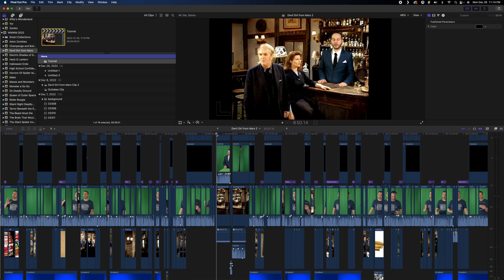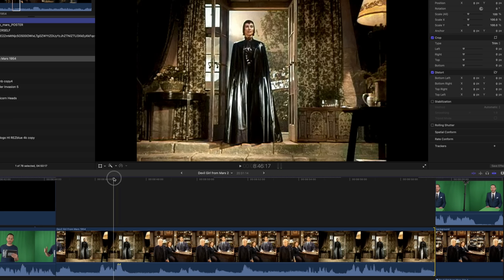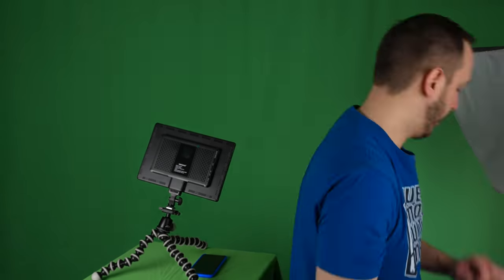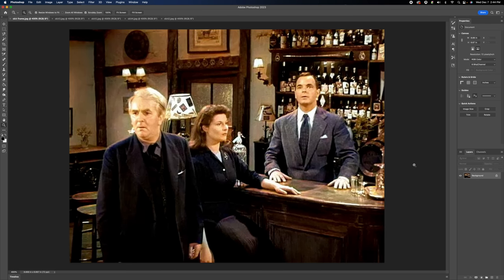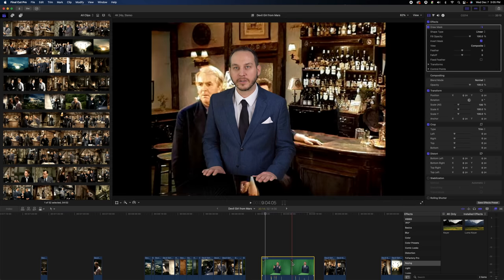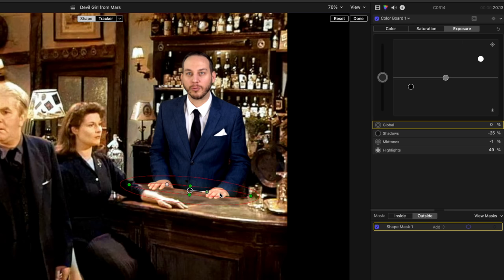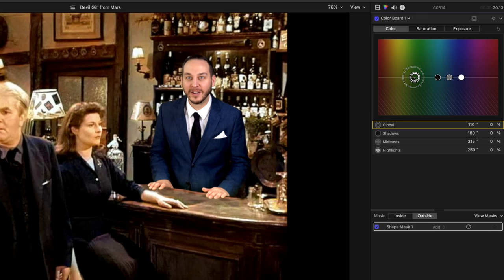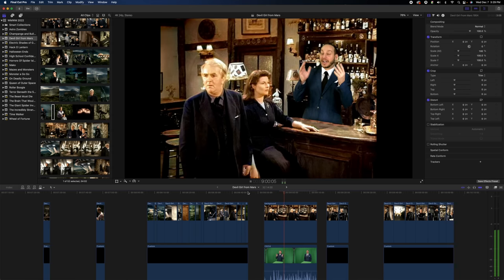PUTTING MYSELF INTO MOVIES! - Making the Devil Girl From Mars skit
On this episode of Weird Movies With Mark, I talk about how I made the skit from my video on Devil Girl From Mars (1954)

Credits Music by: OVERWERK

Chapters:
0:00 Intro/Original Clip
0:29 Making Nyah Say "Mars"
2:03 Filming The Skit
3:51 Creating The Background
4:59 Keying, Positioning & Effects
6:33 Looping Audio
7:46 Final Product